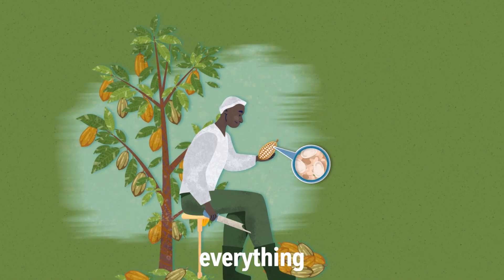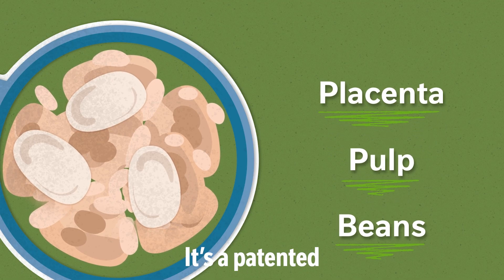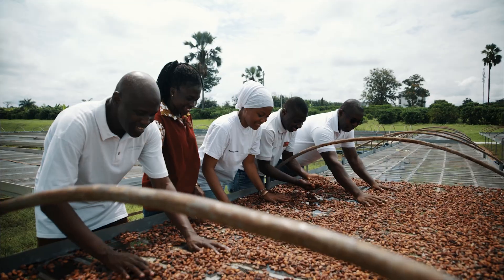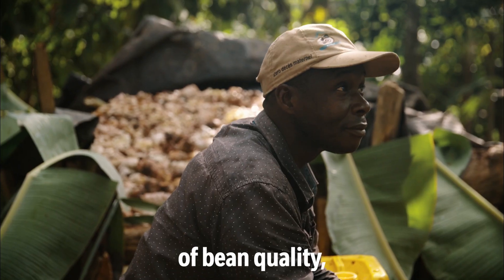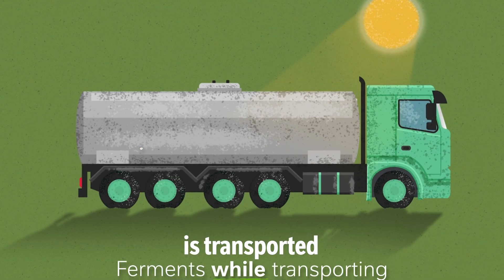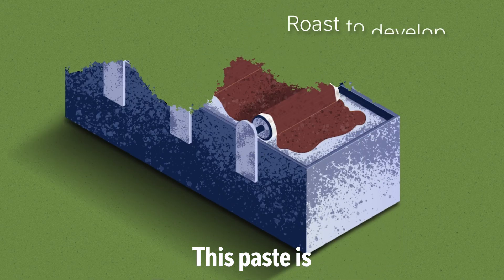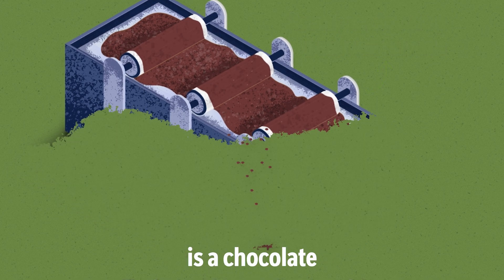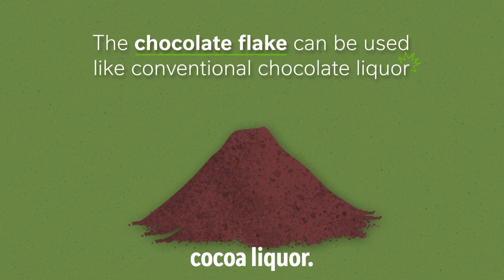A new innovative cocoa technique: More yield, less waste, and the same delicious chocolate!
Historically, the cocoa fruit has been underutilized, with only the beans being harvested for chocolate production. Significant components like the cocoa pulp, placenta, and pod husk remain largely unused.

To address this issue, our R&D experts have developed an innovative technique that utilizes up to 30% more cocoa fruit to make chocolate!

Everything inside the cocoa pod is collected as a wet mass, which then undergoes natural fermentation to unlock a chocolaty flavor. The mass is then roasted, dried, and ground into chocolate flakes, which are combined with the other ingredients to make chocolate without compromising on taste.

As climate change increasingly impacts cocoa yields, it’s essential that we explore solutions that could help coca farmers maximize the potential of their harvests. 🌍